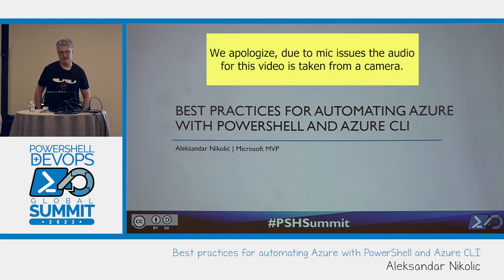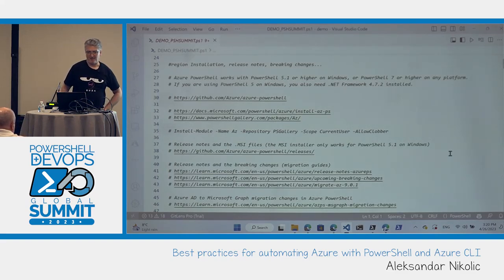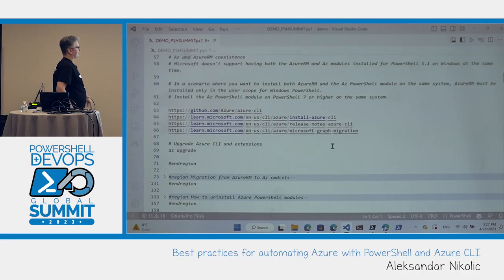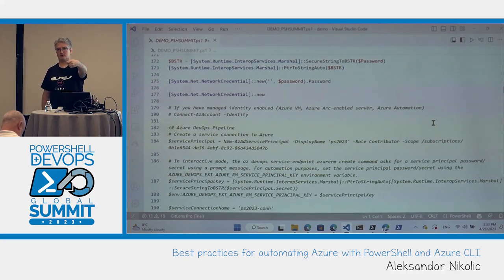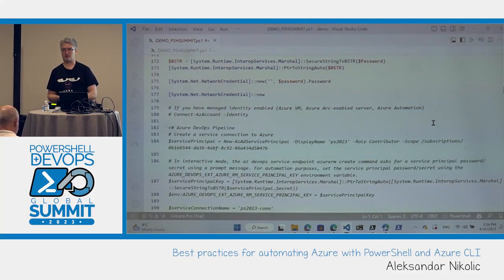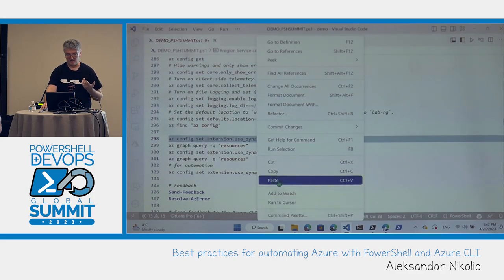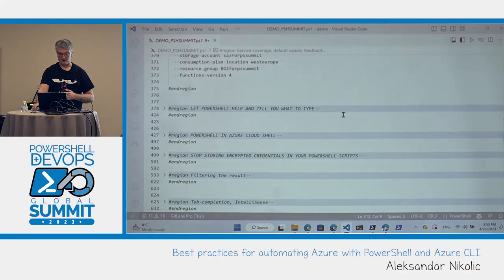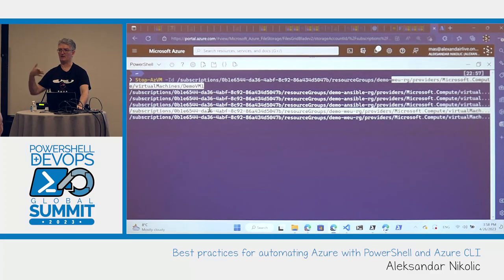Best practices for automating Azure with PowerShell and Azure CLI by Aleksandar Nikolic